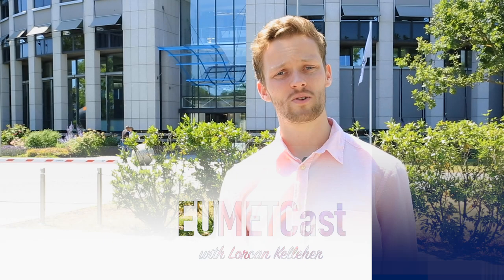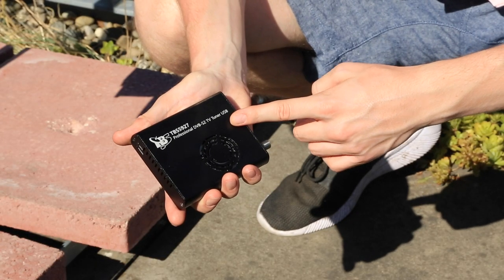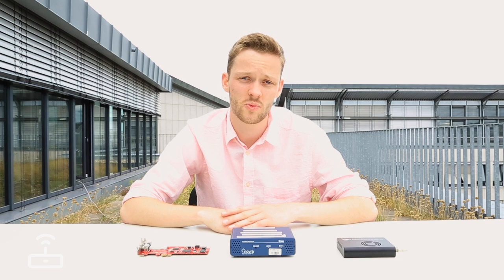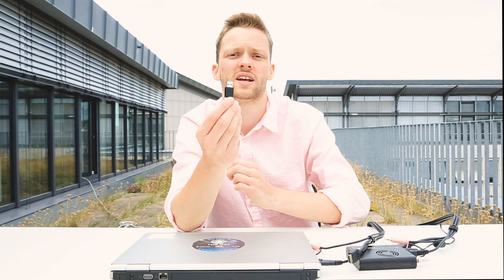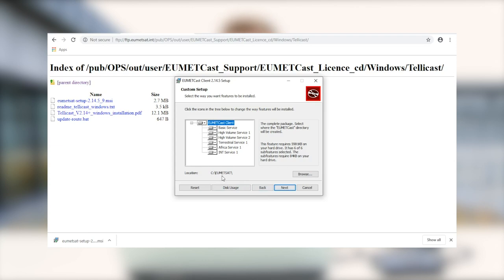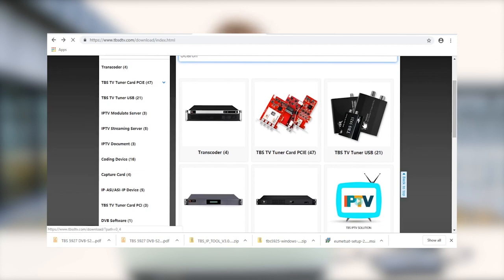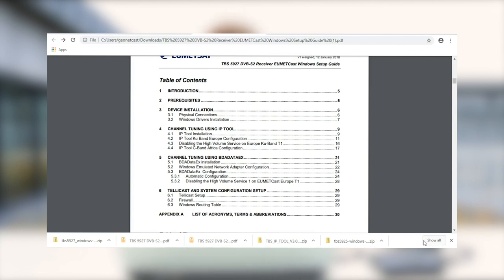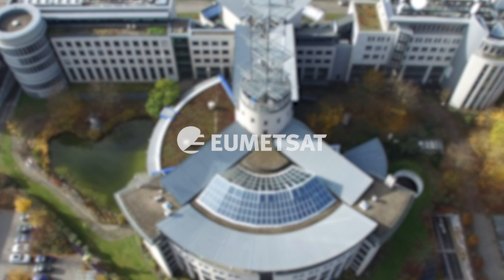How to set up your own EUMETCast station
Follow Lorcan in our brand new tutorial video on EUMETCast, in which he guides you through setting up your own station following these different steps:

Assembling your antenna (00:21)
Choosing your router (01:46)
Software installation (05:03)

EUMETCast allows users to directly receive EUMETSAT data via satellite link.

If you are interested in setting up your own station, sign up for EUMETCast through the EO portal

In case you have further questions about how to set up your station and how EUMETCast works, please refer to this public guide

or download this PDF:
ftp://ftp.eumetsat.int/pub/OPS/out/user/EUMETCast_Support/EUMETCast_Licence_cd/Generic_Documentation/TD%2015%20-%20EUMETCast%20-%20EUMETSAT's%20Broadcast%20System%20for%20Environmental%20Data_v8D.pdf